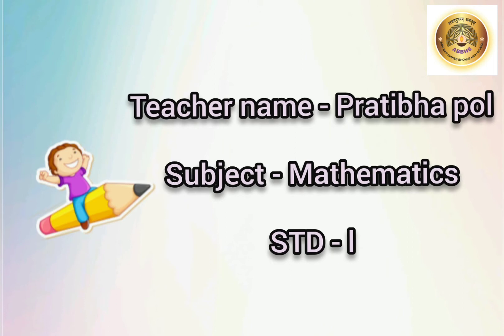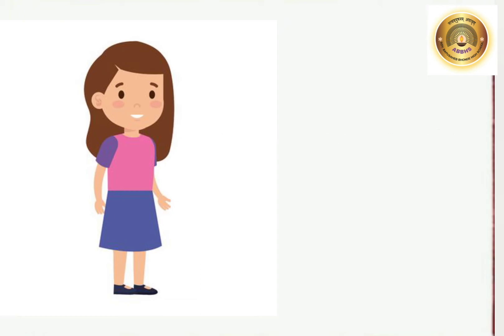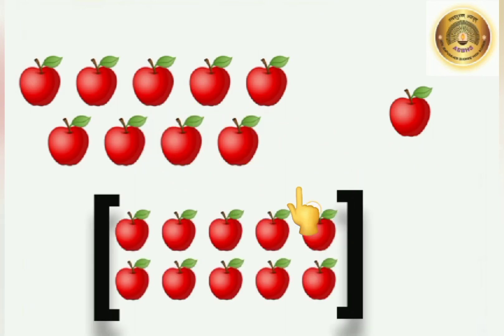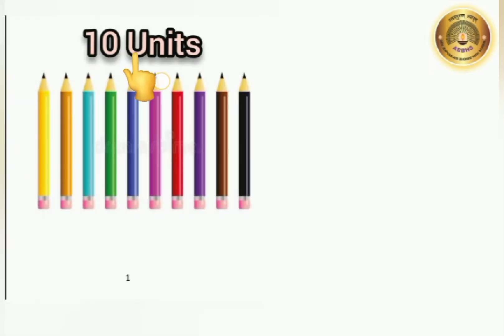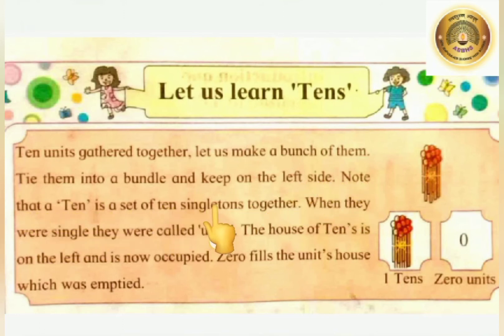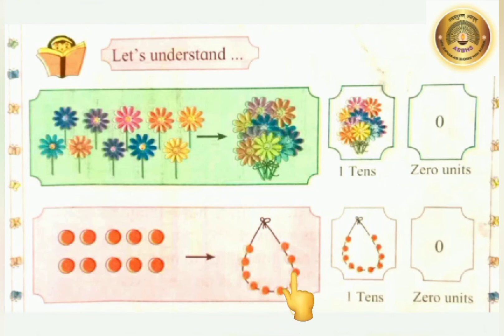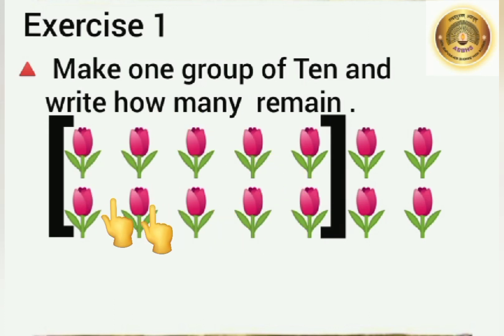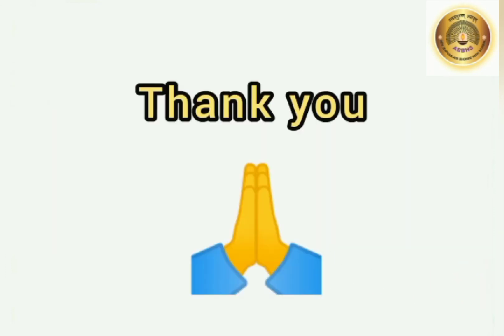STD:l Subject-Mathematics Topic- Let us learn 'Tens' (Page no - 39)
From this video students will learn about new concept of Tens and units.